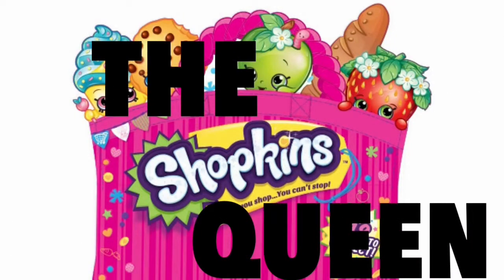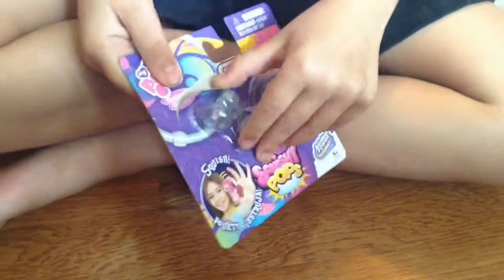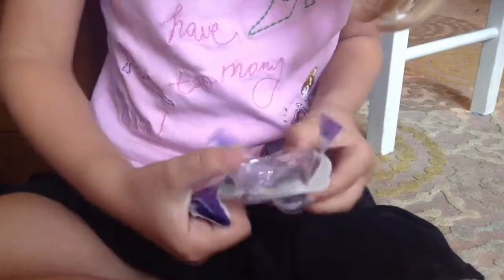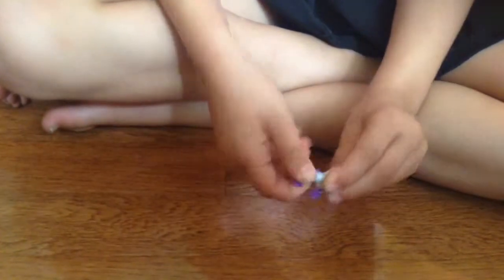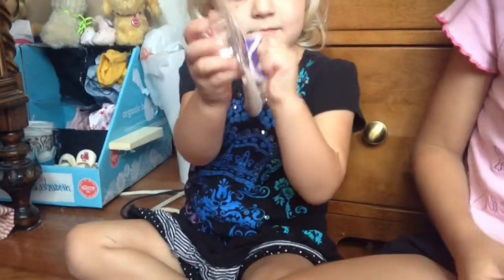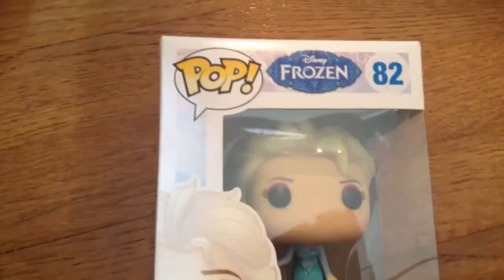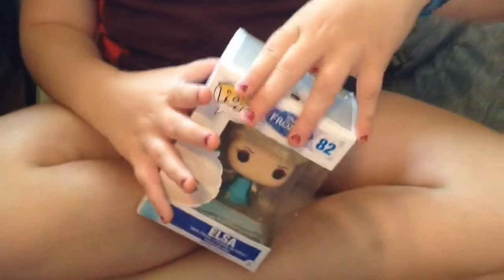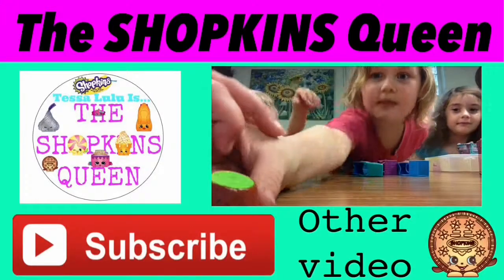FUNKO POPS + MY LITTLE PONY | THE SHOPKINS QUEEN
In This Video We Open My Little Pony Squshy Pops and We Open Funko Pops.
haha we opened my little pony squshy pops and we opened a funko pop haha.

 ALL OF THESE WERE BOUGHT AT MICHAELS.

{THUMBNAIL MADE WITH PICMONKEY}
{MUSIC IN THE BACKGROUND IS FROM IMOVIE}
{ ALL OF THE PHOTOS IN THE THUMBANIL WERE FOUND OFF GOOGLE HERE ARE THE LINKS
ELSA FUNKO POP
THE FLOWERS USED WERE OFF OF PIC MONKEY }

HOPE YOU ALL LIKED THE VIDEO AND LIKED THAT IT WAS SOMETHING OTHER THAN SHOPKINS HAHA! BUT YOU AHVE TO WATCH OUR LAST VIDEO BEACUSE IT WAS AWESOME ELENA GRACE AND ME OPENED SHOPKINS SEASON THREE BASKETS AND DONT WORRY WE ALREADY LINKED IT JUST GO UP A BIT MORE AND YOU WILL FIND IT.
-XOXO the shopkins queen.